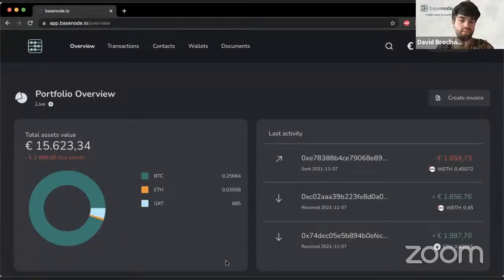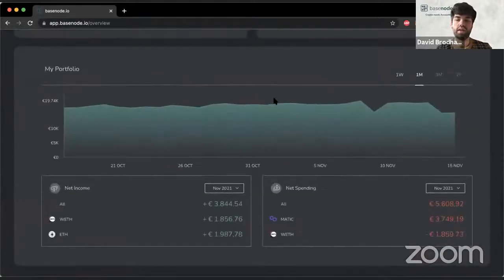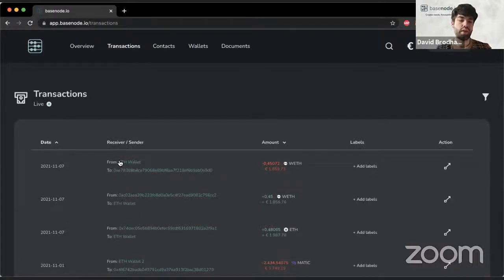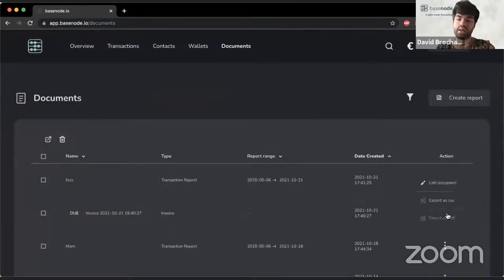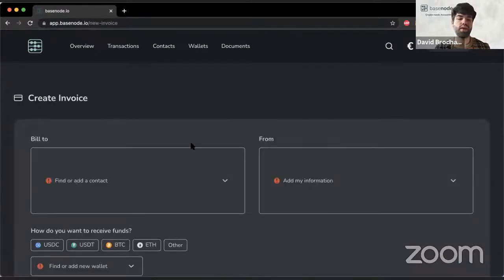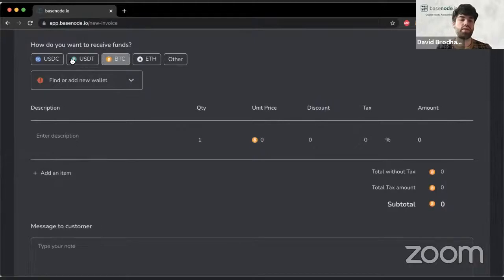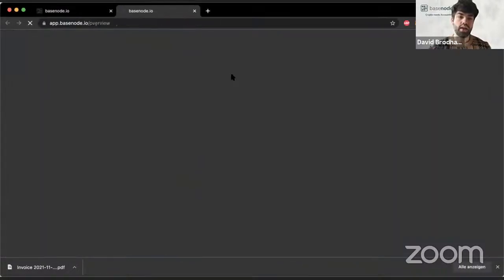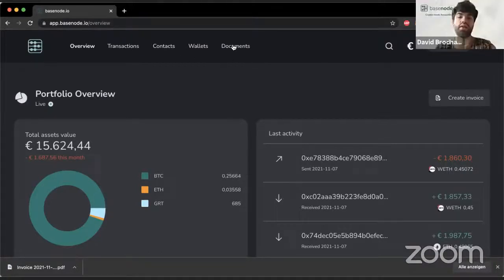Basenode Member Interview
Instead of being employed by a company, freelancers tend to work as self-employed, delivering their services on a contract or project basis. Companies of all types and sizes can hire freelancers to complete a project or a task. There are many different types of freelancers, but they tend to be knowledge workers who possess a high-level of skills and knowledge in a certain area, such as designers, writers, programmers, translators, project managers and so on.
Basenode.io is a modular accounting platform for crypto affine freelancers, who want to integrate token-based payments into their business. IT freelancers are often located at exotic locations like India or the Philippines which makes remittances difficult and costly. However, El Salvador’s integration of Bitcoin as legal tender highlighted the usability of cryptographic tokens for remittances and has seen a surge in public interest since inception. Building on top of that, Basenode provides a platform that allows customers in Europe to pay their freelancers via bank transfer and credit card. Afterwards, the payment is converted to the freelancer’s preferred cryptocurrency and transferred. The freelancer on the other hand utilizes Basenode’s accounting services, which helps managing his/her earnings. During the interview, we will discuss the overall functionality of Basenode as well as future developments.

Location and Date
Location: Online. Details for the live broadcast will be sent to you on the day of the event (no prior software installation required)
Date: Monday, November 15, 2021
Time: 11h00–11h30 (CET)
Language: English

Agenda
11:00 - Welcome and introductory words (Christian Viehof, International Token Standardization Association)
11:05 - What is Basenode? And how will it shape the future of freelancing?
11:30 - End of online panel

Tickets and registration
Required via Eventbrite; you will receive the URL for the online panel in advance.
Who should participate?
• Entrepreneurs and decision-makers from the financial and it sector interested in freelancing services
• Freelancers with a focus on crypto and blockchain
• Anyone enthusiastic about blockchain technology

International Token Standardization Association
Web: my.itsa.global

About ITSA
ITSA e.V. is a non-profit organization headquartered in Berlin primarily focusing on the standardization of tokens and crypto assets. In addition to the development of unique identifiers, an international classification framework and a token data register (Tokenbase), the center offers a platform for the exchange of knowledge and thought for decision-makers and startups as well as technology and industry experts. ITSA e.V. sets new research impulses for students and organizes educational round tables for executives in the field of tokenization.